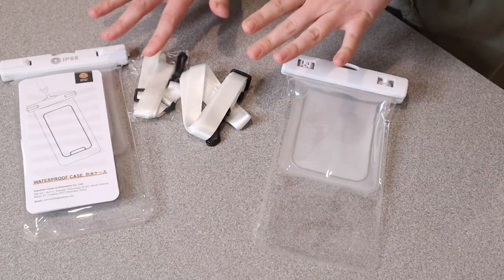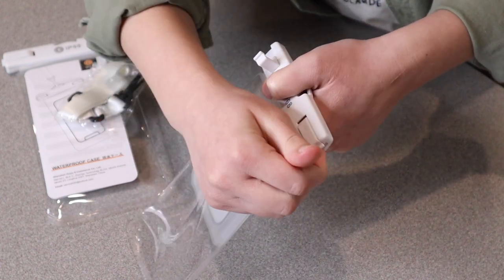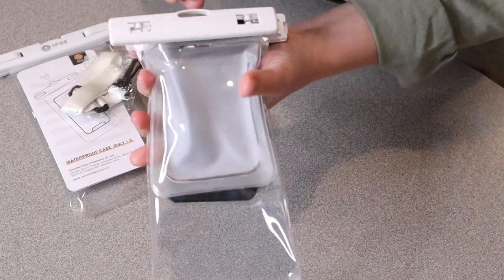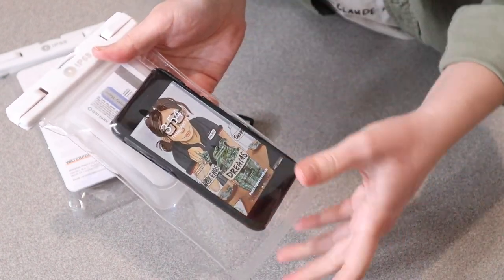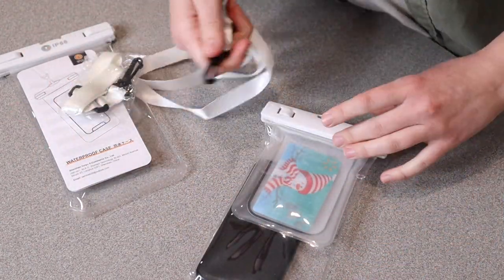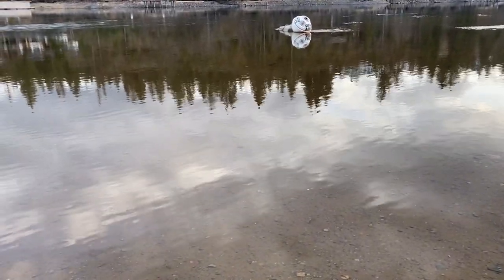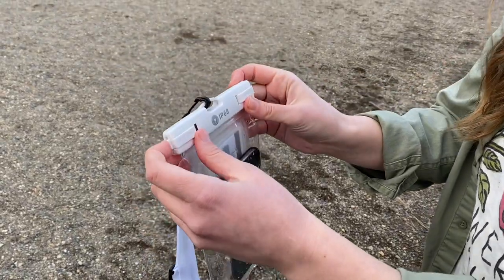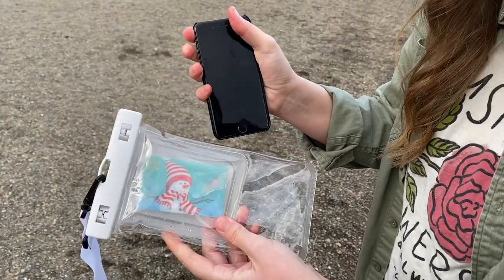Humixx Waterproof Phone Pouch Review | Underwater Floating Dry Bag Lanyard Fits Phone Up to 7.8''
👇👇 PRODUCT LINKS 👇👇
Waterproof Phone Pouch

👇Try Amazon Prime for 30 Days FREE!👇

【Industry-First 3D Seamless Body】The Humixx 2-PACK waterproof pouch adopts the industry-first 3D seamless border design. It provides you the more comfortable and softer grip experience than you ever imagined. Perfectly restores the feel of non-cover phone, making it more convenient for you to use the side buttons of the phone to take photos underwater. Just enjoy the holiday with him/her and capture your wonderful moments of the trip!
【Professional Waterproof IPX8 Standard】 The Humixx team selects the lab-tested materials and components to ensure your device safety. Certified by the IPX8, this cellphone dry bag is completely impermeable to water and can withstand full immersion without a single drop of liquid getting past the barrier, even in the case of 100 ft (30M) underwater. You can be sure your phone is protected wherever your vacation activities take you!
【Floatable and Touch-Sensitive】Enjoy all your vacation water activities with your phone floating safely around you! Equipped with invisible airbag, Humixx waterproof pouch not only keeps a perfect feel and no more stress about your device sinking to the bottom of the water! Premium transparent TPU material provides better screen touch for taking photos, videos and checking emails. You can perfectly operate your phone but NOT for Face ID and Touch ID underwater.
【Larger Size, Fits More】Sized at 8.25" by 5.21" (switch included), this Humixx waterproof case supports all smartphones including largest size iPhone 14 Pro Max (6.7") and Samsung S22 Ultra (6.8"). There is also a card holder for credit cards, IDs and cash, making it perfect for Beach, Pools, Swimming, Diving, Fishing, Boating, Kayaking, Skiing, Surfing, Snorkeling and even Water Park trips! It is a must-have accessory for vacation.
【Portable & Adjustable Lanyard】 SAY NO to those hard-to-use and fragile accessories! Adopted with easy-to-use dual-swivel lock and sealed waterproof clip, Humixx universal waterproof phone pouch effectively controls the leakage risk. Each dry bag comes with a soft knitted lanyard with removable carabiner, which can be adjustable to any length. It is built to keep up with any of your adventures and can be used by anyone in your household, adults or children!